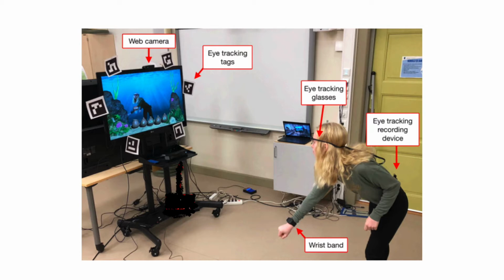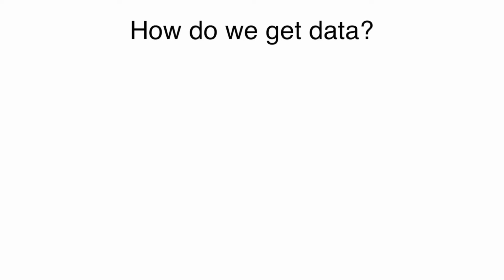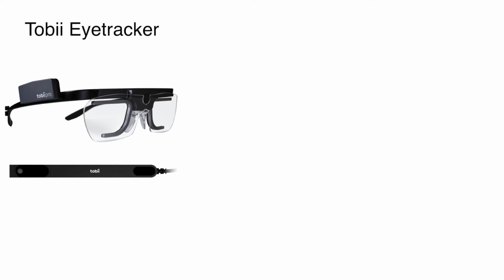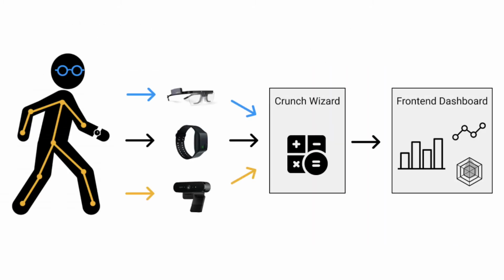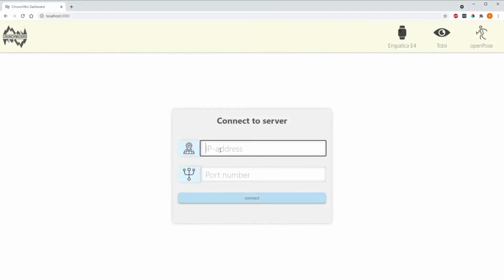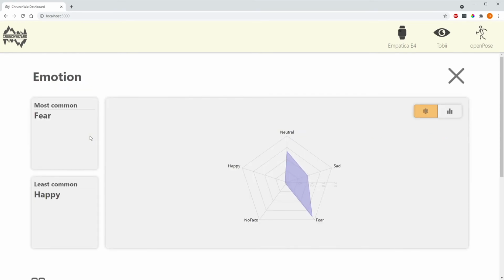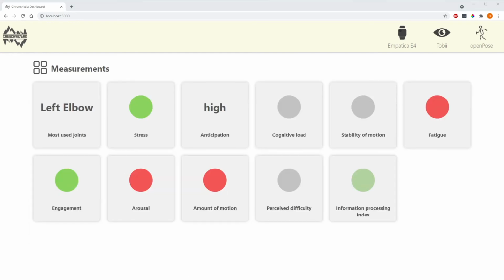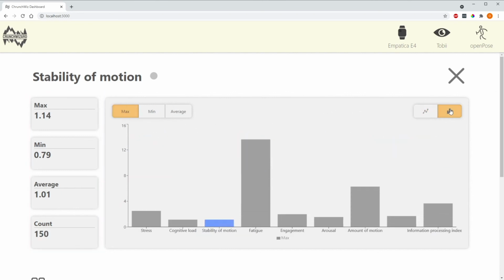Introduction video - Crunch Wizard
This is an introduction video for the Crunch Wizard program which is a full-stack application for calculating measurements from sensors, and displaying them in a dashboard.